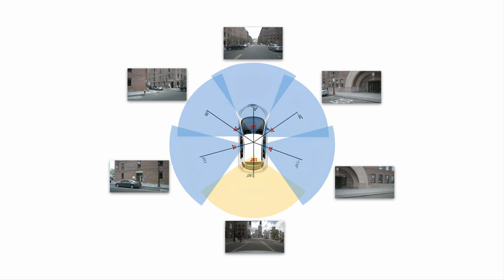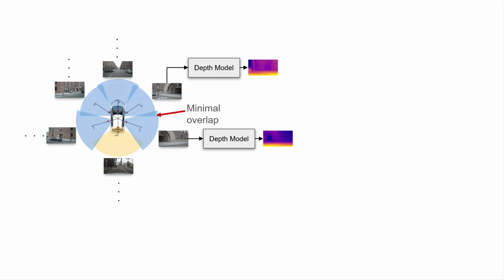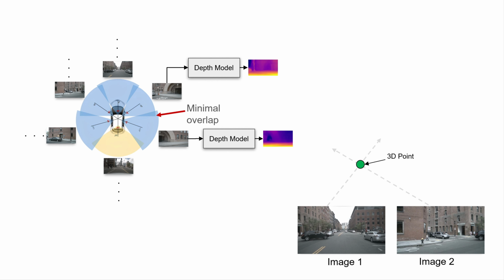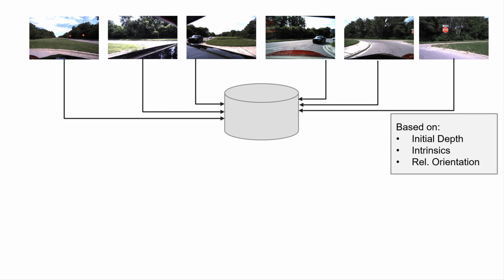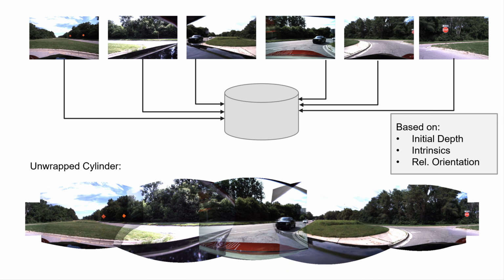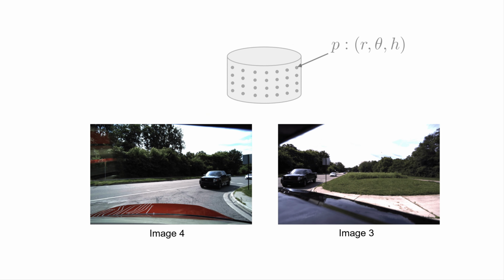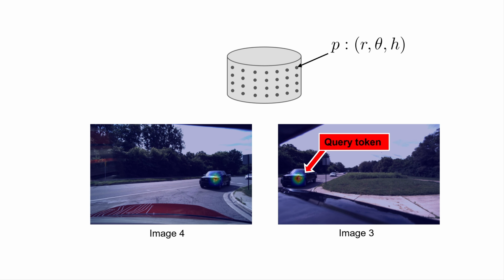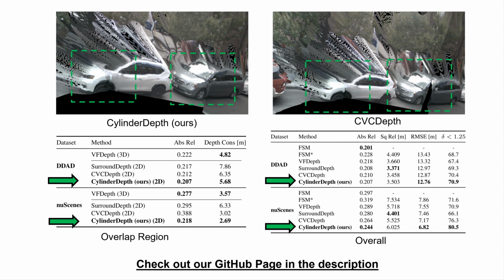[CVPRW 2026] CylinderDepth: Cylindrical Spatial Attention for Multi-View Consistent Depth Estimation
CylinderDepth: Cylindrical Spatial Attention for Multi-View Consistent Self-Supervised Surround Depth Estimation
Samer Abualhanud, Christian Grannemann, Max Mehltretter

Novel geometry-guided cylindrical attention for self-supervised surround-view depth estimation, improving cross-view consistency by extending the receptive field across views and restricting cross-view attention to a small neighborhood. State-of-the-art results on nuScenes and DDAD.

References:
[1] Holger Caesar, Varun Bankiti, Alex H Lang, Sourabh Vora, Venice Erin Liong, Qiang Xu, Anush Krishnan, Yu Pan, Giancarlo Baldan, and Oscar Beijbom. nuscenes: A multimodal dataset for autonomous driving. In Proceedings of the IEEE/CVF conference on computer vision and pattern
recognition, pages 11621–11631, 2020.
[2] Vitor Guizilini, Rares Ambrus, Sudeep Pillai, Allan Raventos, and Adrien Gaidon. 3d packing for self-supervised monocular depth estimation. In Proceedings of the IEEE/CVF conference on computer vision and pattern
recognition, pages 2485–2494, 2020.
[3] Laiyan Ding, Hualie Jiang, Jie Li, Yongquan Chen, and Rui Huang. Towards cross-view-consistent self-supervised surround depth estimation. In 2024 IEEE/RSJ International Conference on Intelligent Robots and Systems (IROS), pages 10043–10050, 2024.